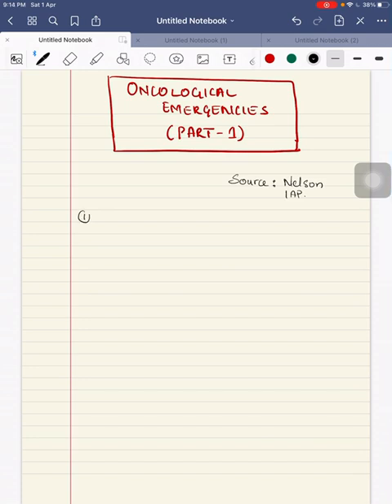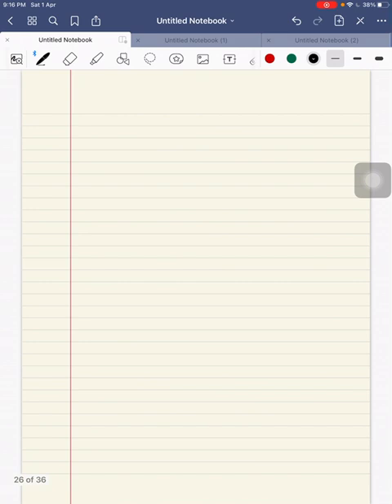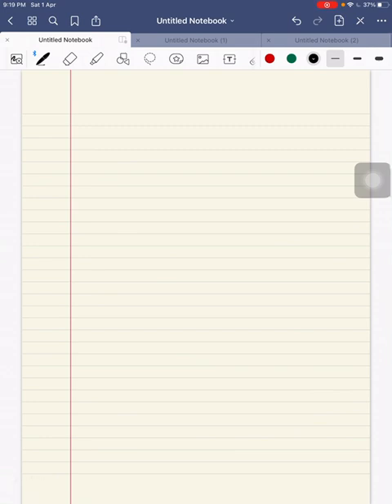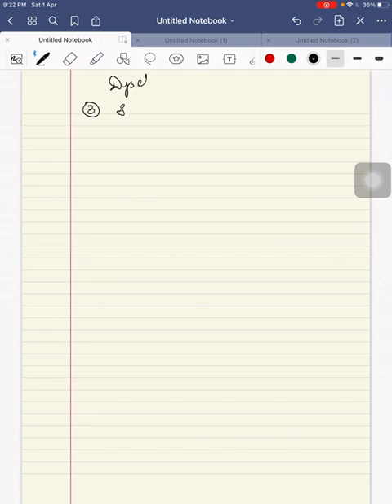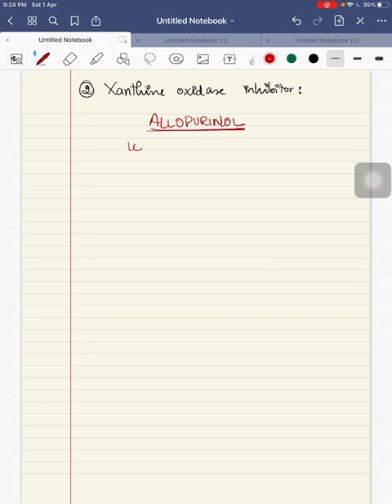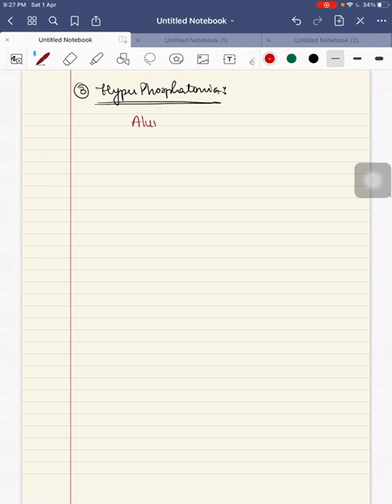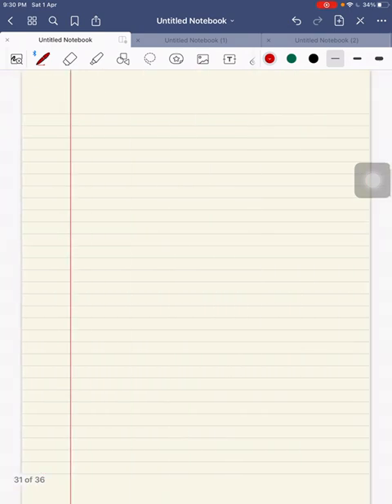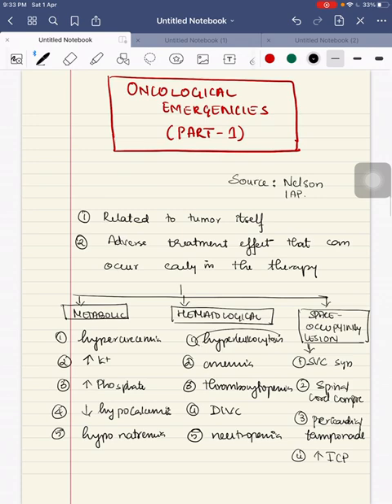Oncological emergencies ( Part -1 ) ; Tumor lysis syndrome